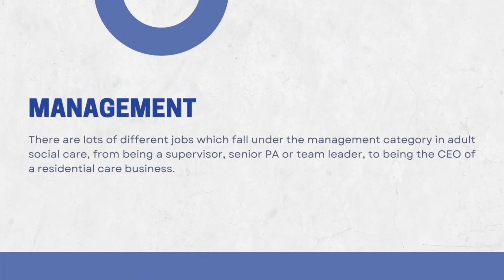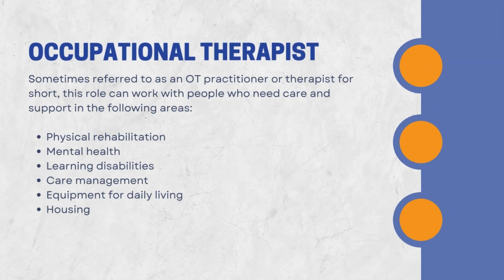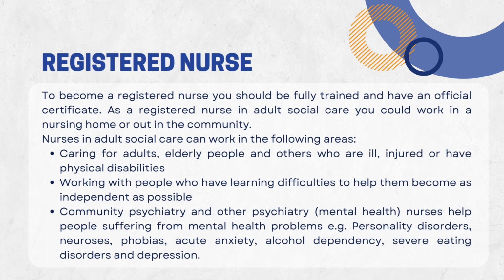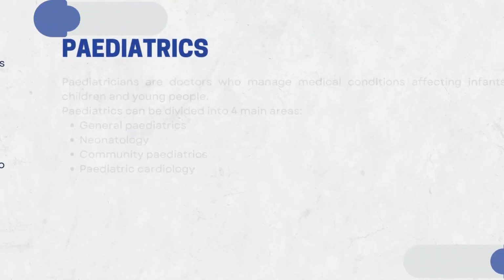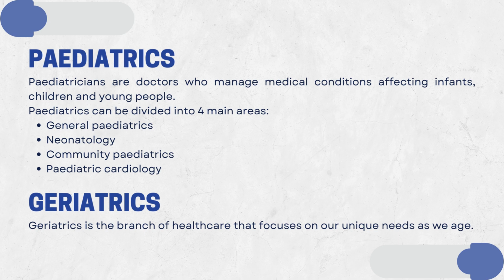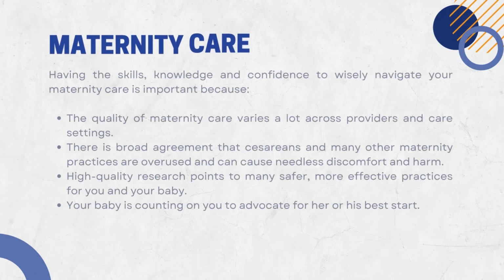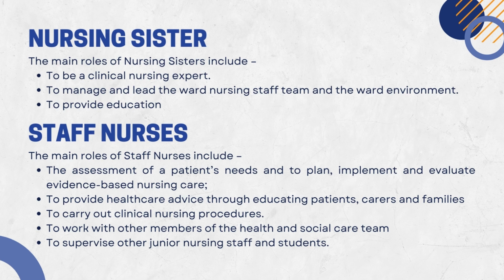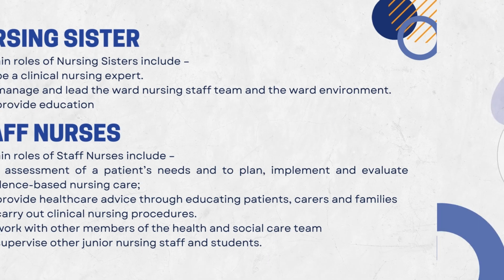Role of Health and Social Care Workers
Understand the Role of a Health and Social Care Worker — Start Your Career the Right Way

This course gives you a clear, practical understanding of what it actually means to work in health and social care — your duties, boundaries, and the standards you're expected to meet.

📌 WHAT YOU WILL LEARN:
✅ Core duties and responsibilities of a care worker
✅ Working within professional boundaries
✅ Communication and teamwork in care settings
✅ Person-centred care principles
✅ Legal and ethical standards in the role

💻 LEARN AT YOUR OWN PACE:
This course is fully accredited and 100% online, so you can complete it whenever suits your schedule — no classroom, no fixed timetable, just clear lessons you can revisit anytime, from anywhere.

👥 WHO IS THIS COURSE FOR?
This diploma is ideal for:
— Aspiring and new care workers
— Healthcare assistants and support workers
— Anyone entering the health and social care sector
— People wanting a clear foundation before starting the job

🚀 ENROL NOW AND TAKE THE FIRST STEP:
Join thousands of learners who have already expanded their knowledge and advanced their careers through our accredited online courses.